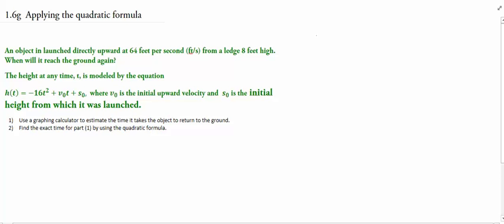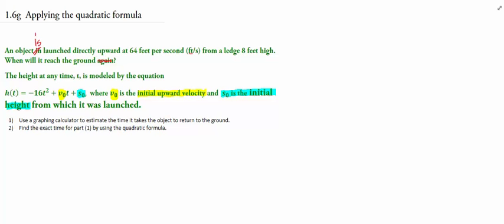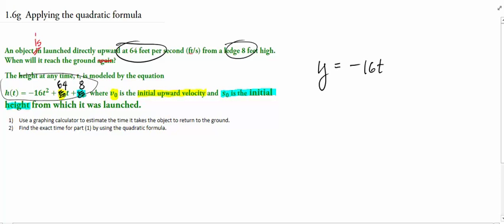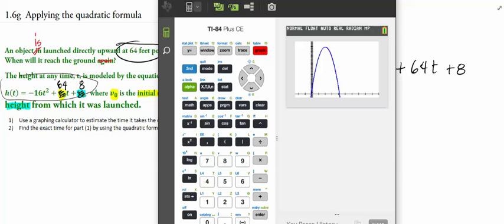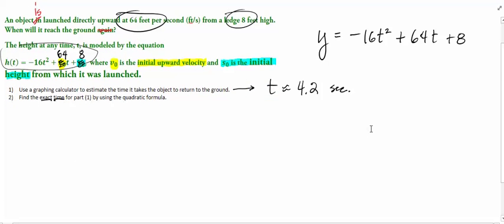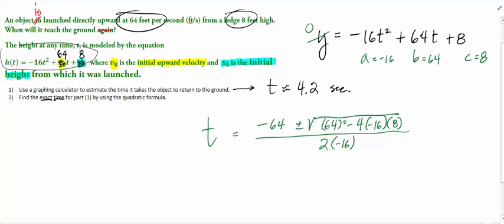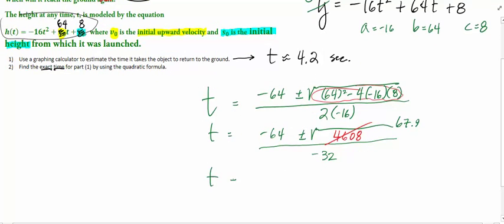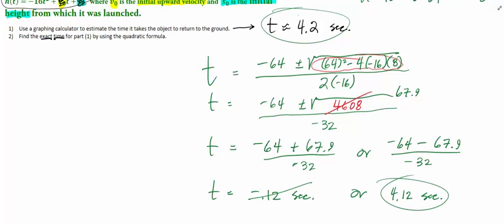1 6g Applying the quadratic formula